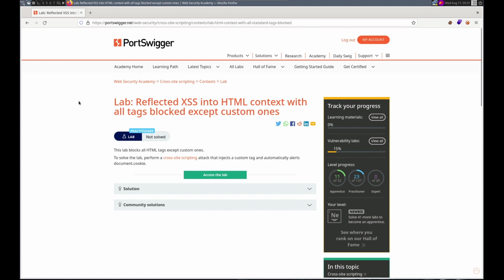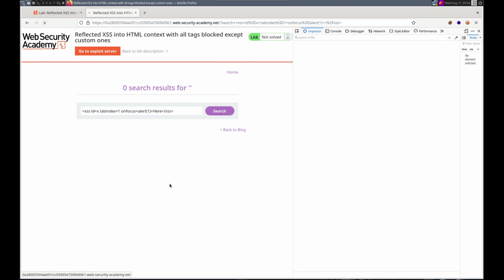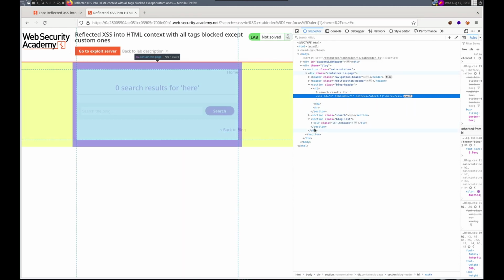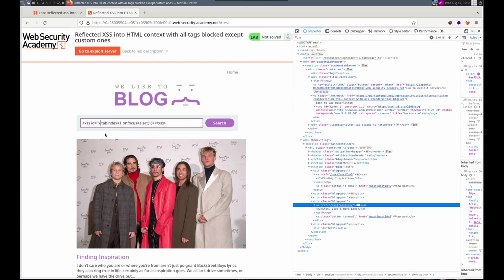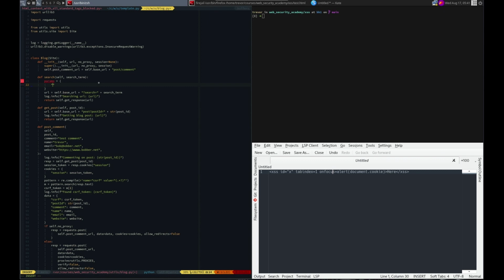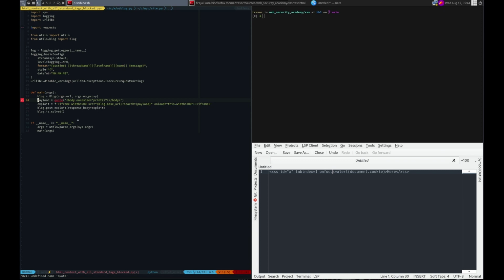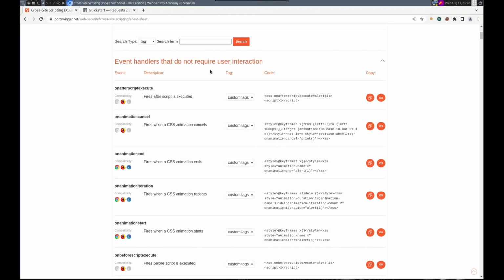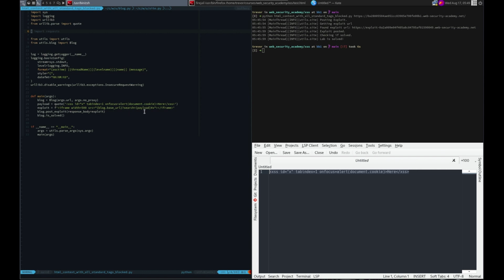Web Security Academy | XSS | 18 - HTML Context with all Standard Tags Blocked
In this lab we use a custom HTML tag to bypass a Web Application Firewall and exploit a reflected XSS vulnerability in PortSwigger's Web Security Academy labs.